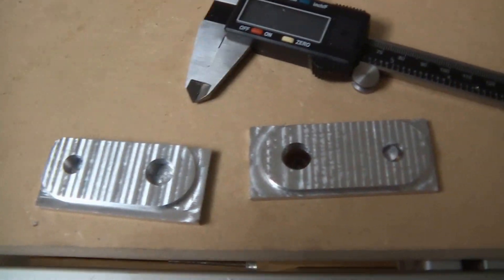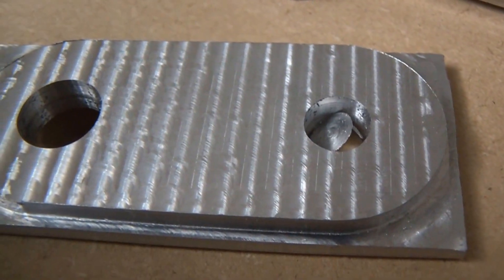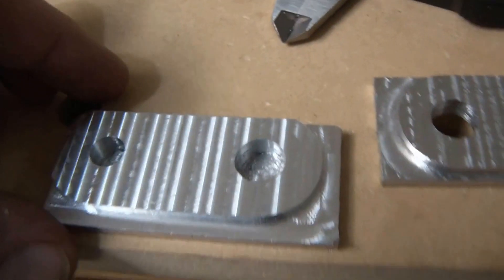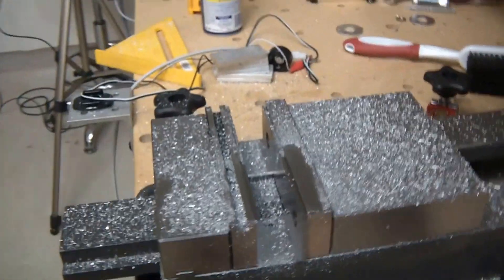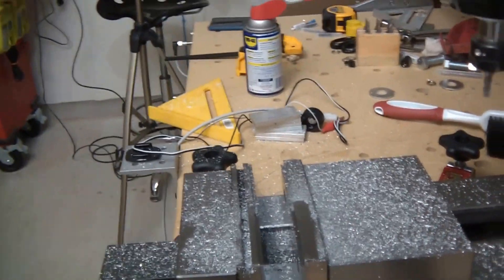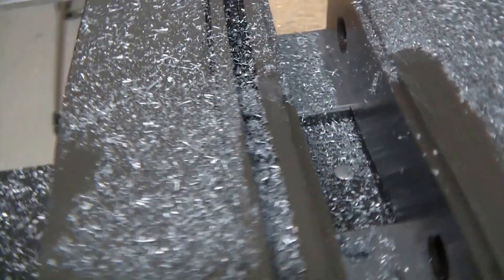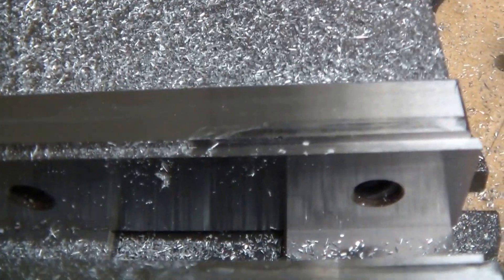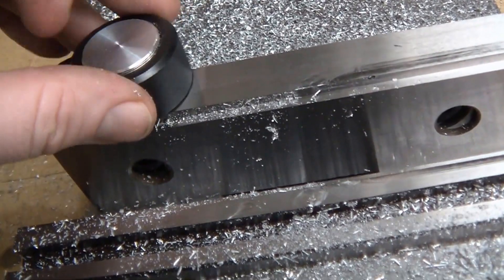Proof of making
Trying to make real parts in aluminum, mostly the process was a success but failure struck... Much learning was had and the incomplete parts still look great.